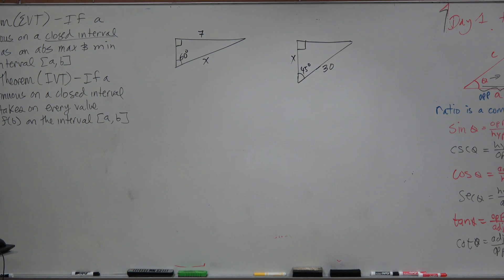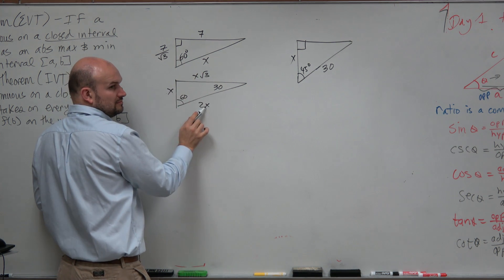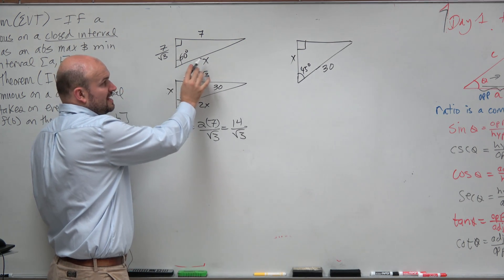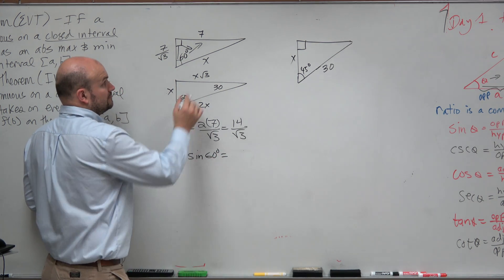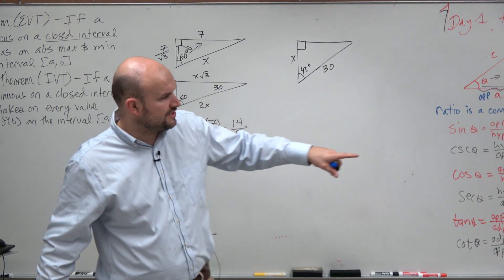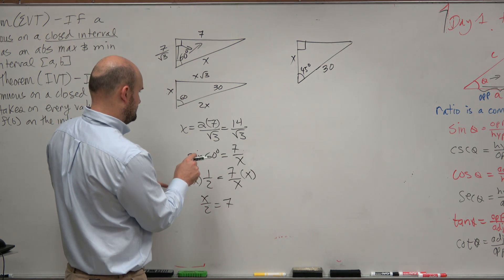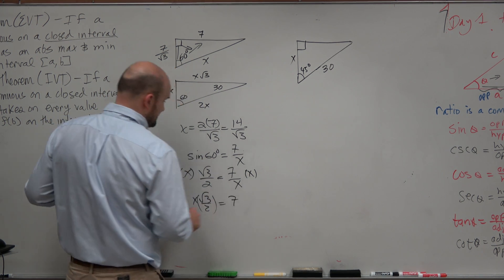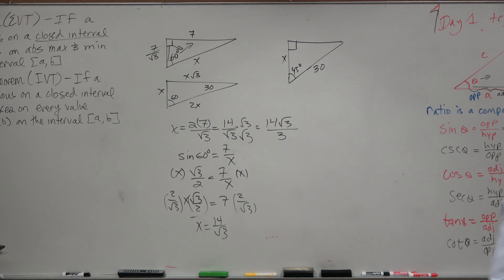How to find the missing length of a triangle without a calculator